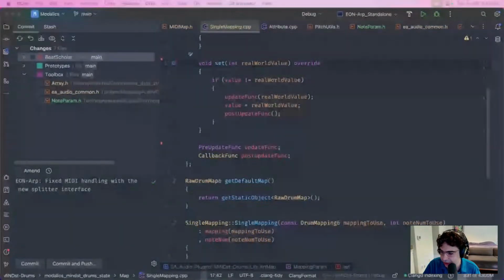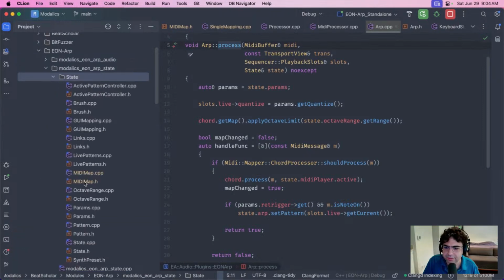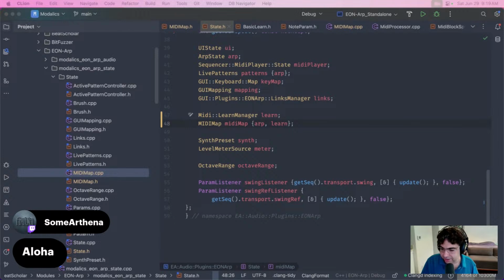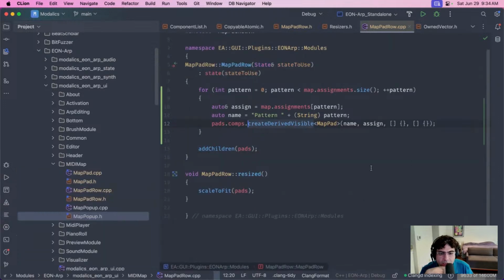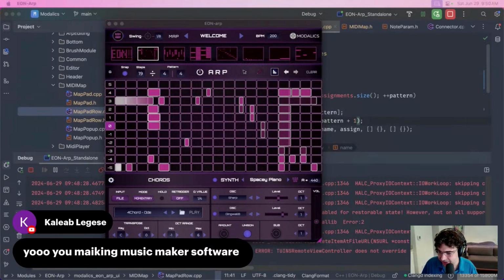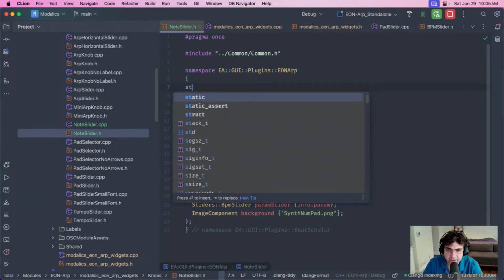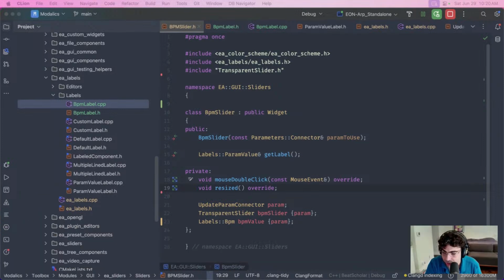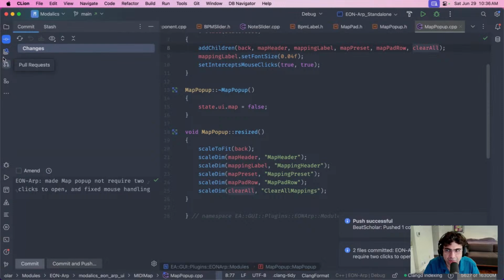Live Coding - Updating EON-Arp #2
Updating our Modalics plugin - EON-Arp with new features.